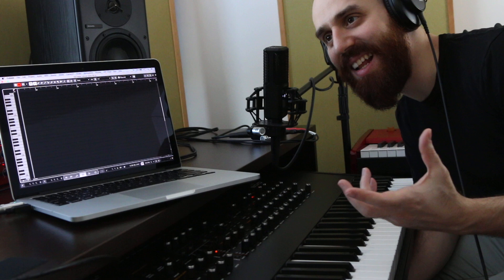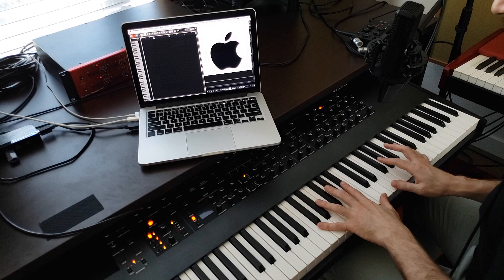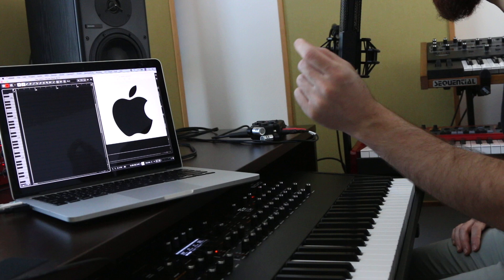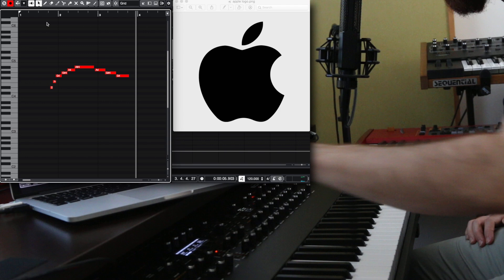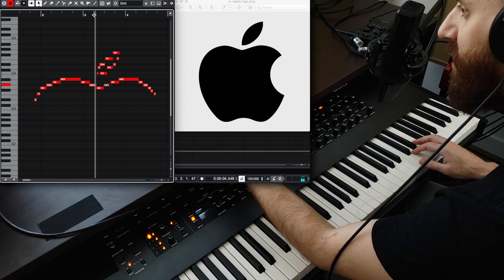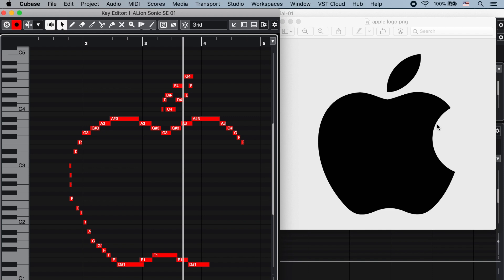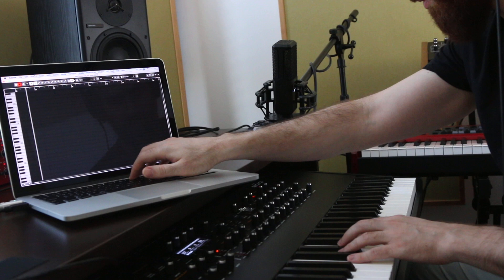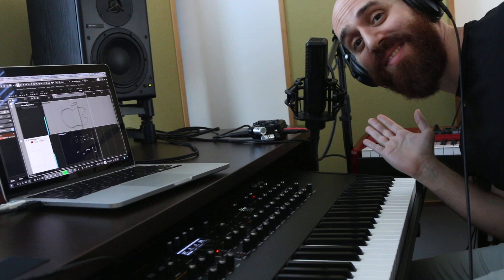How I Draw With a Piano // Live MIDI Art Tutorial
Join me as I create some live MIDI art from scratch and explain every step of my process (from composition to performance). I got a ton of requests for this, so I'm really happy to answer your questions in this video!

For this tutorial I picked the Apple logo, which is easily recognizable yet simple enough for me to attempt in one session.

I've been making live MIDI art for a couple of months now, and the response has been incredible (thanks so much)! The videos have received millions of views on Instagram and TikTok, which I honestly still can't process.

As a member, you'll get to download all my MIDI art files as well as most of my recordings from the past year.

Video chapters:
00:00 Intro and Background
02:27 The Basics
05:14 Top of the Apple
09:09 Leaf
11:19 Bottom of the Apple
13:36 The Bite
14:57 Learning to Play It
15:59 Recording It Live
16:51 Trying Different Sounds
18:46 The Apple Waltz

Technical details: my DAW is Cubase 11, the keyboard I'm using as a MIDI controller is the Sequential Prophet XL.